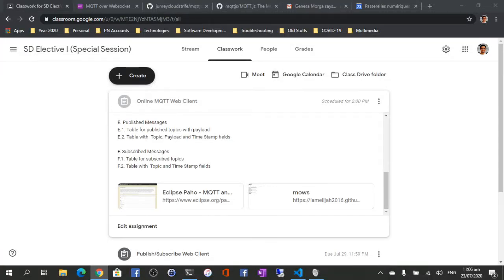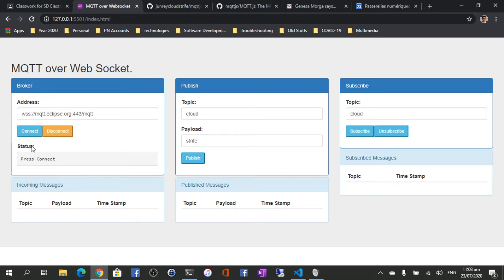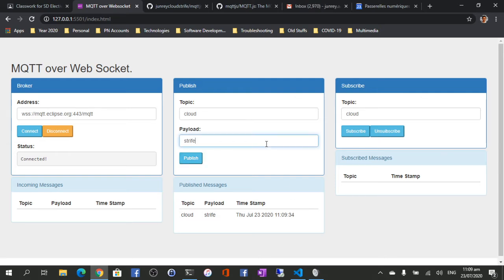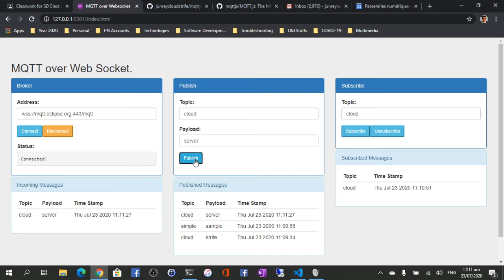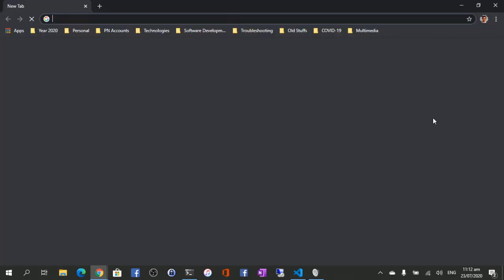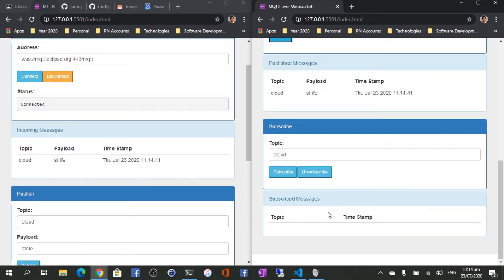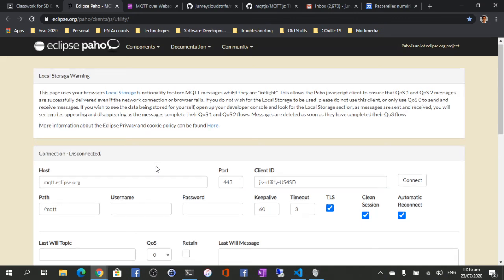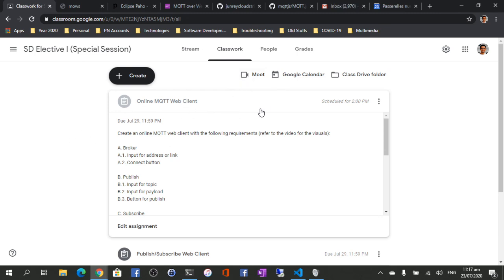01 Online MQTT Web Client